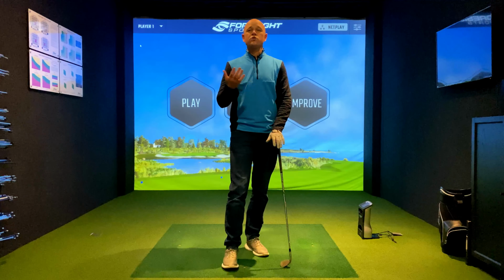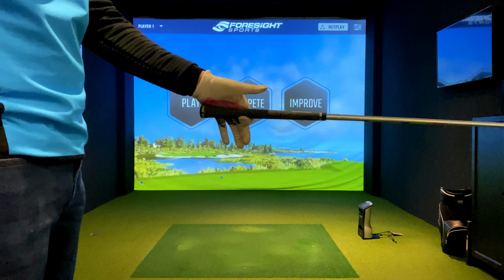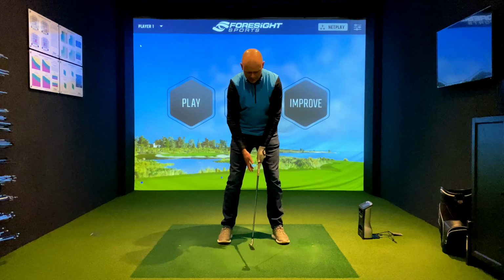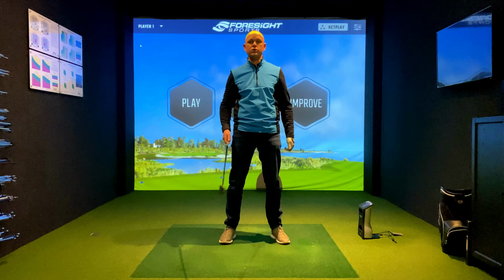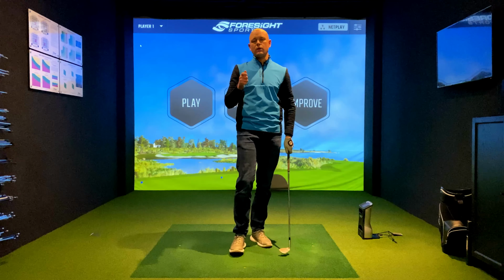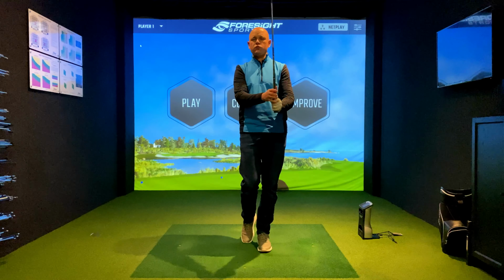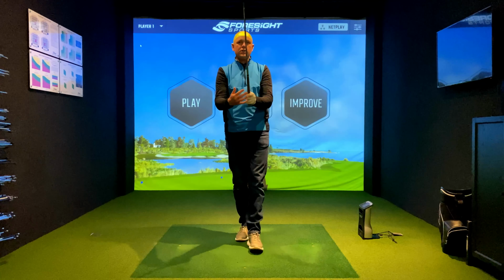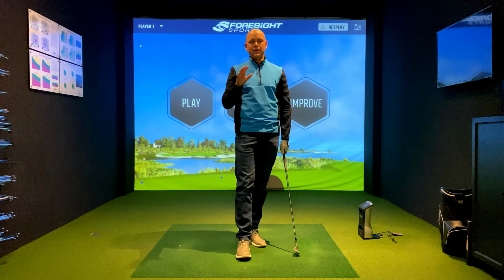Let’s Fix your grip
I Hope this video helps you improve your grip and play better golf!